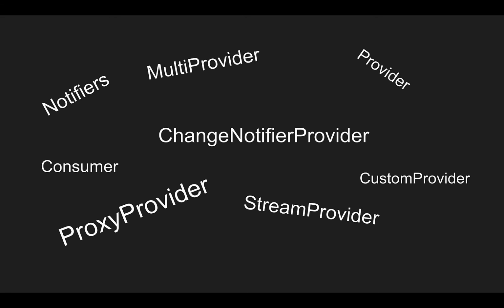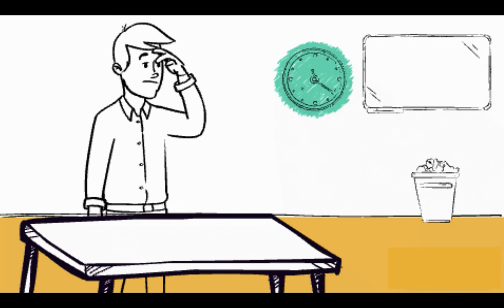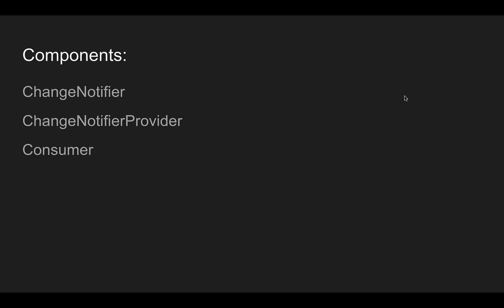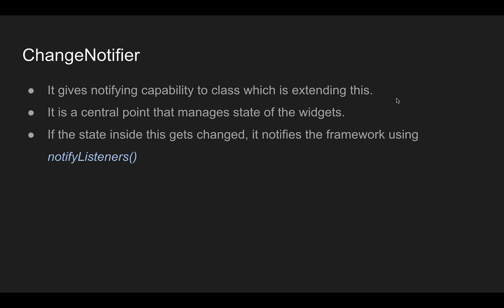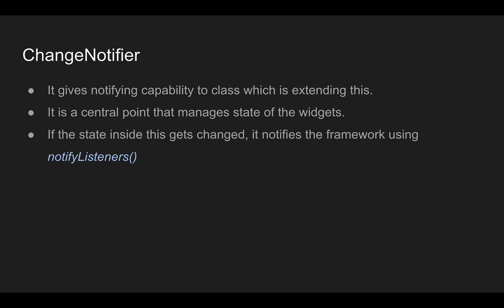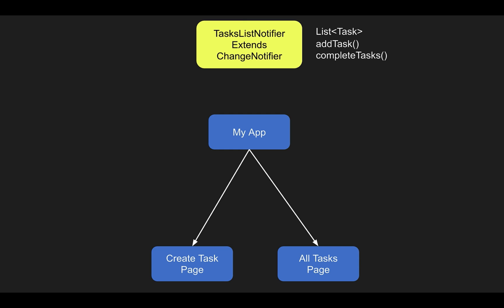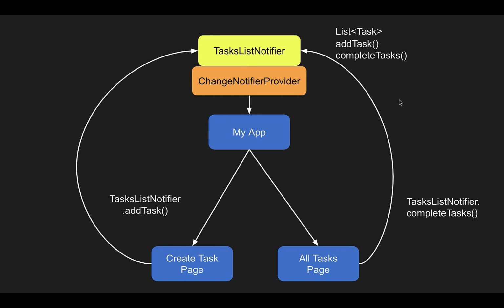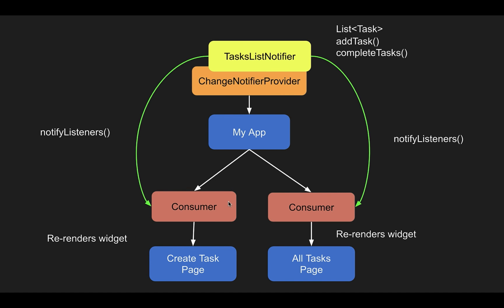Explanation of most important Components of Provider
LEVEL : BEGINNER

branch - main